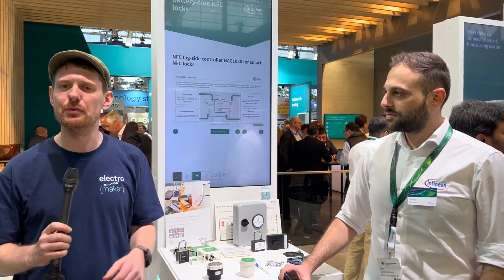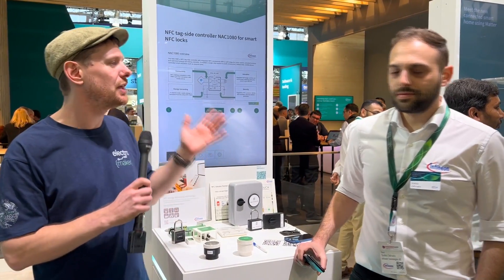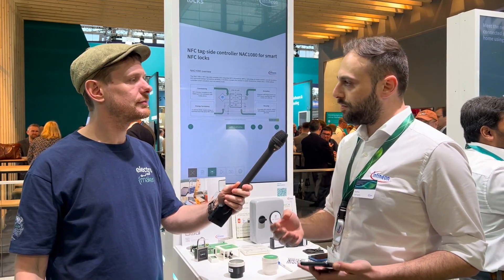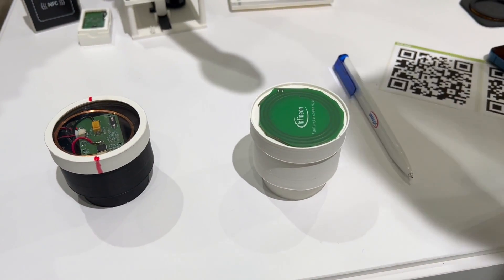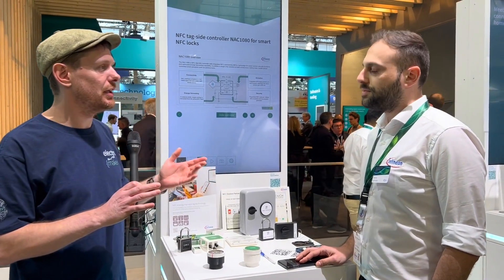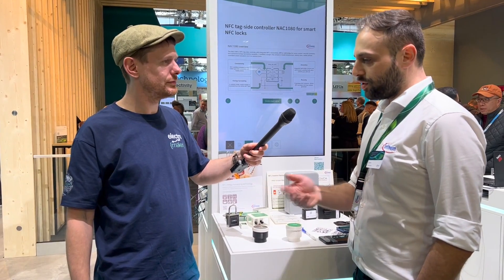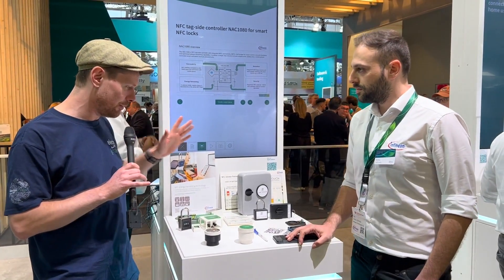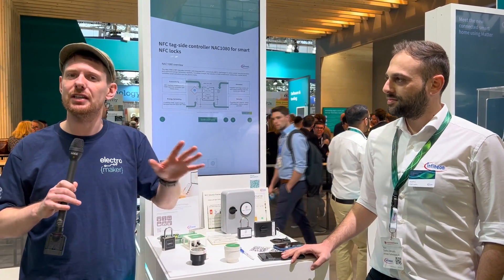Embedded World 2023: Infineon Show More NFC Wizzardry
The Infineon booth at Embedded World displayed a wide range of demos, all under the tagline "driving decarbonization and digitalization. Together." Alongside examples of sensors and connected systems, including a demo showing the Matter protocol working over Thread, and various talks, we stopped by to chat with Stathis Zafiriadis, NFC Technologies Specialist at Infineon, to talk about the NFC tech they'd brought to the conference.

▬ Support us! ▬▬▬▬▬▬▬▬▬▬